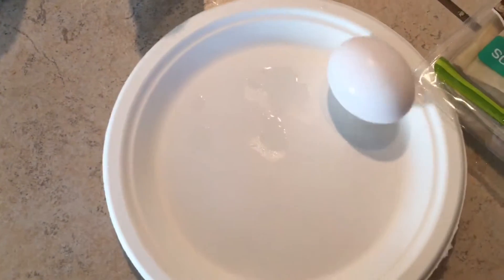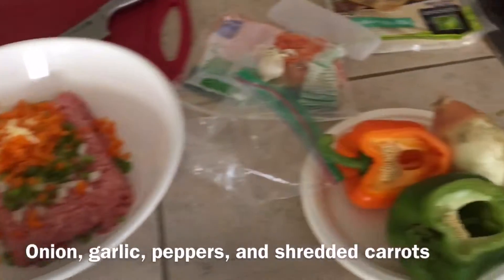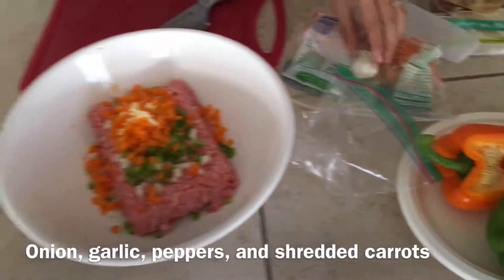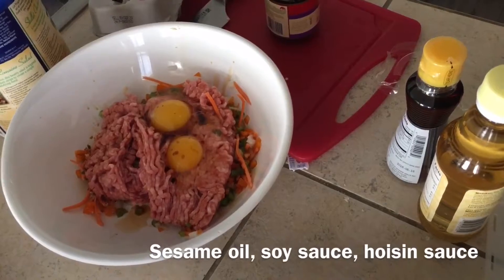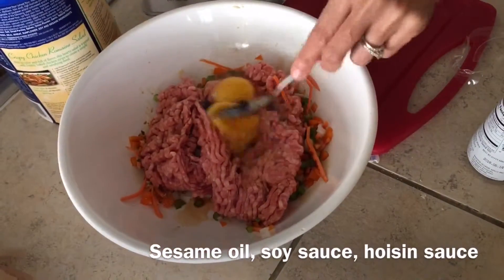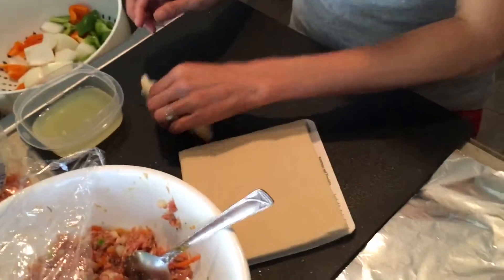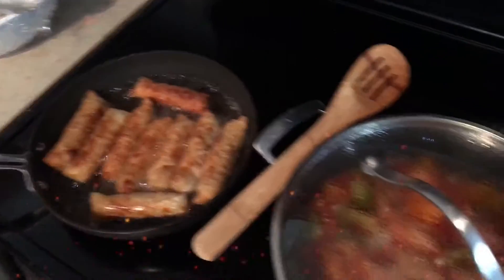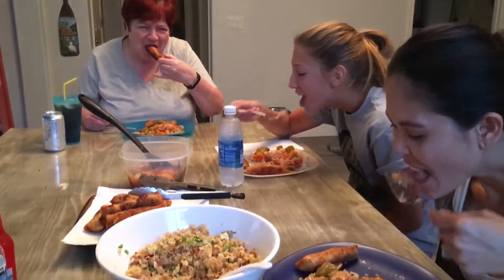How to make an Egg Roll - Cooking With Virginia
How to make an Egg Roll is a short easy recipe that any beginner cook can do following Virginia's steps.

She told me what she was making.. I had to catch some on video and share.  Lots of love and talent in all her dishes..

I tried to make an egg roll too, and I think it came out great.